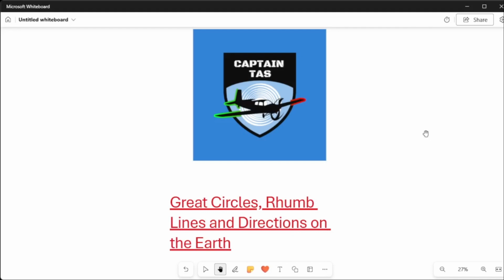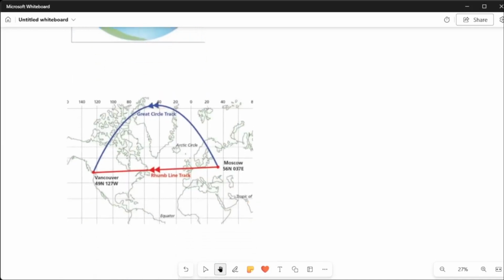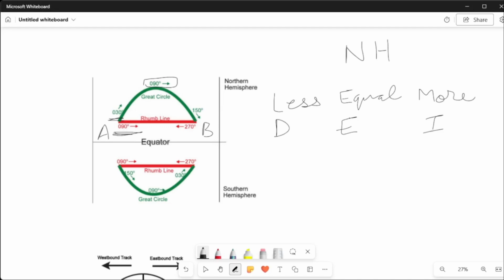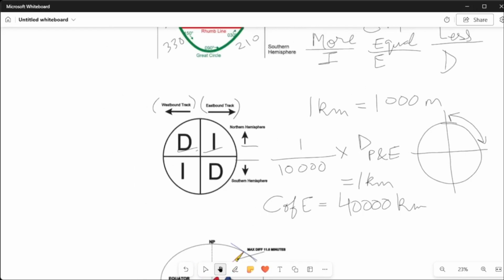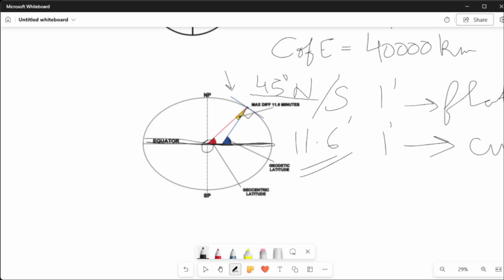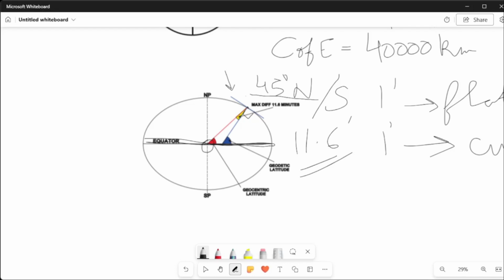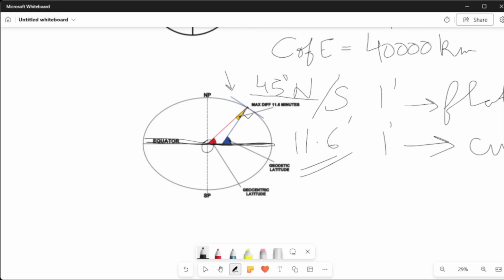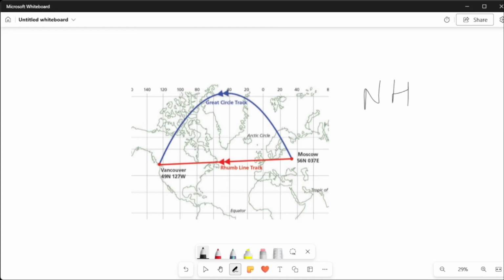General Navigation Chapter 2: Great Circles, Rhumb Lines and Directions on the Earth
Welcome back to the channel! In this video, I break down Chapter 2 of General Navigation from the Oxford material, tailored for both CPL and ATPL students. This is your first step into mastering the core concepts of air navigation
🧠 Whether you're studying for your Commercial Pilot Licence (CPL) or Airline Transport Pilot Licence (ATPL), this chapter sets the foundation for everything to come in navigation and flight planning.

This video is perfect for student pilots preparing for exams or anyone looking to revise navigation concepts.